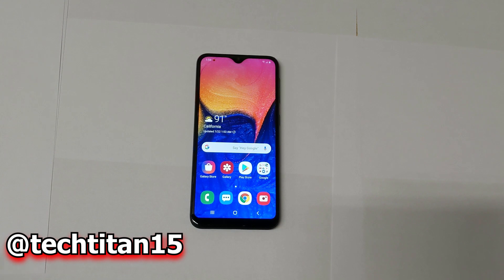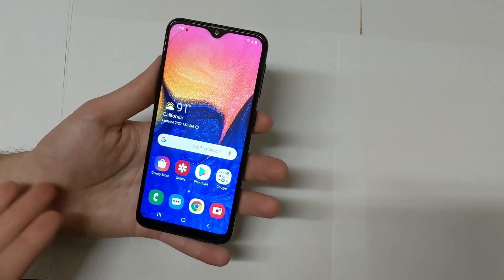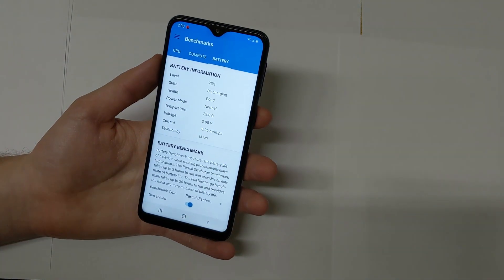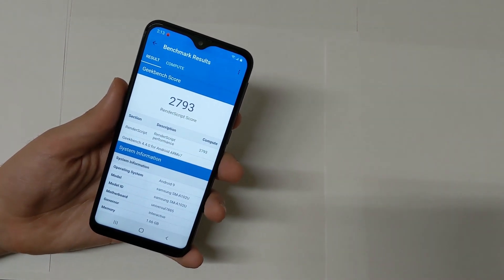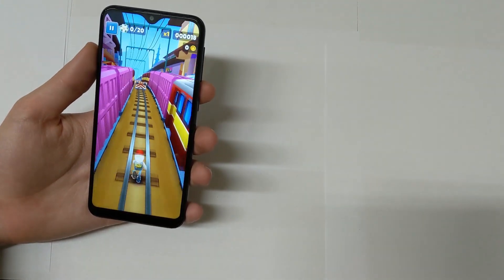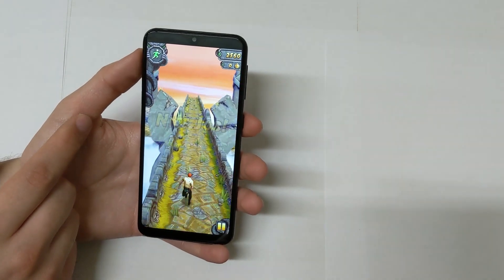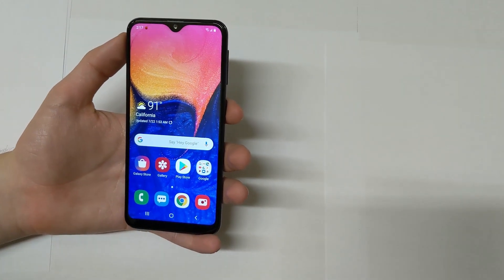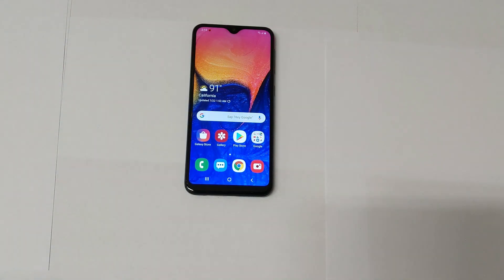Samsung Galaxy A10e performance test: Gaming, Benchmarks etc..!